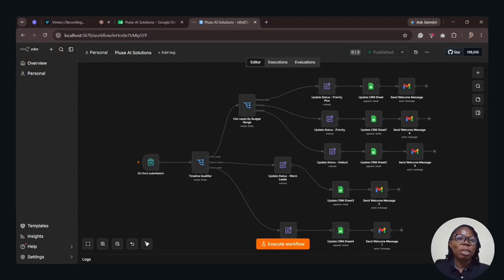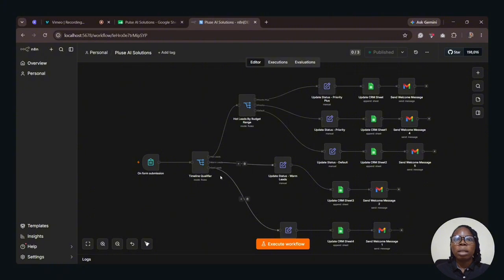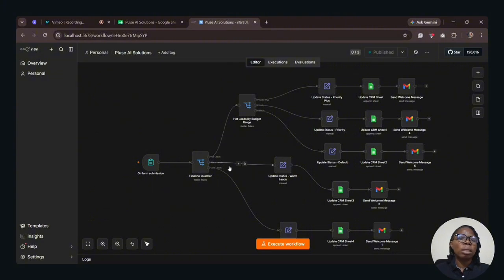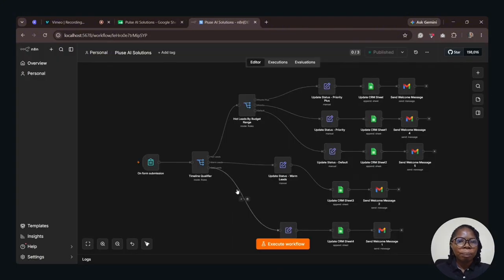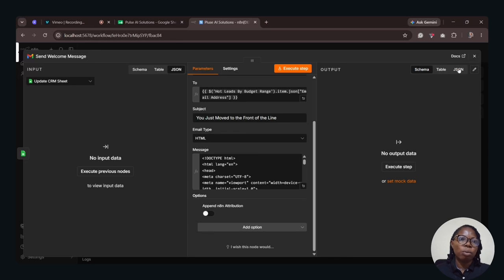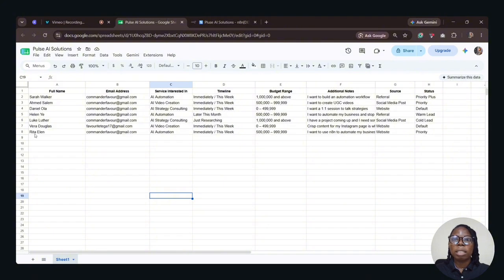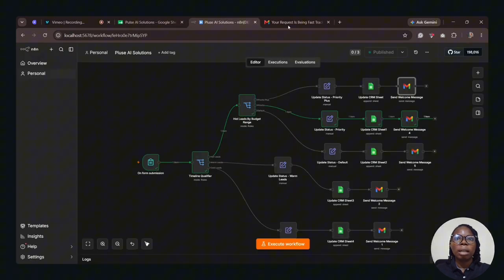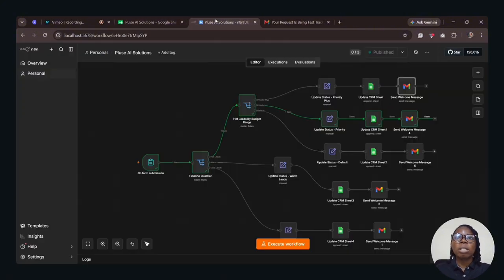Lead Capture to CRM in Seconds, n8n Workflow Breakdown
In this video, I walk through a lead capture and qualification workflow I built in n8n for an AI agency offering AI Automation, AI Video Creation, and AI Strategy Consulting.

Here's what the workflow does:
✅ Captures form submissions in real time
✅ Automatically sorts leads into Hot, Warm, or Cold based on their timeline
✅ Further prioritizes Hot leads into Priority Plus, Priority, or Default based on budget
✅ Logs everything into Google Sheets as a simple CRM with the correct status
✅ Sends a custom branded confirmation email instantly, personalized by lead segment

This kind of system is perfect for agencies, consultants, or service businesses that want to stop manually sorting through form submissions and instead let automation handle qualification and first response.

Tools used: n8n, Google Sheets, HTML/CSS for email design